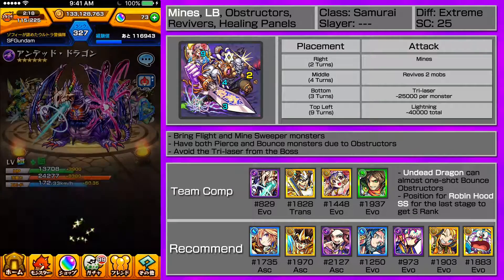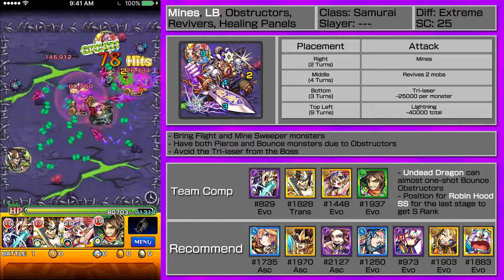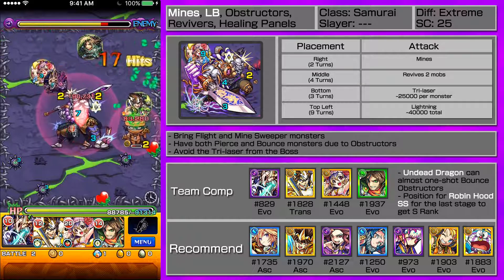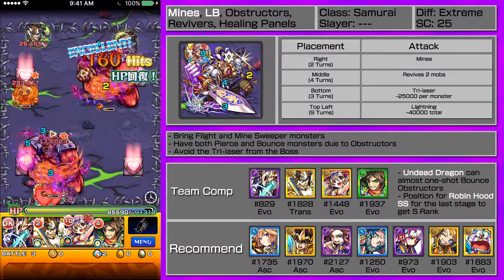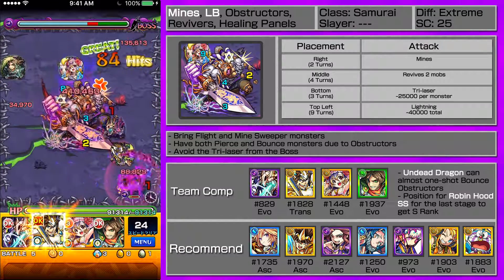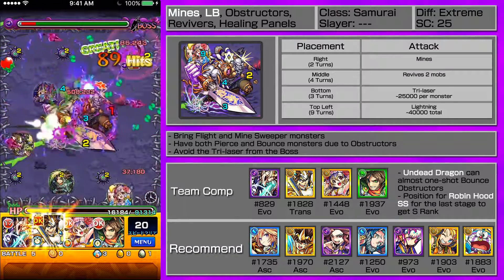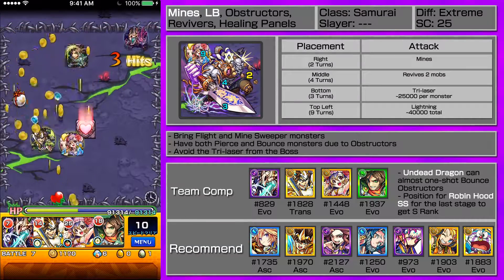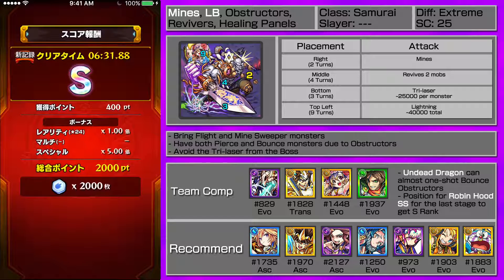[JP] 絶対無傷の神将、君臨す - 本多忠勝 (Honda Tadakatsu - S Rank)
Honda revives mobs from the dead so I'll revive a monster from the dead too! Undead Dragon makes his OP comeback!